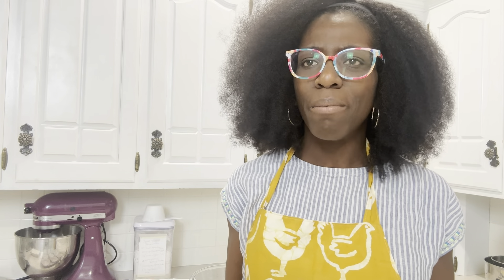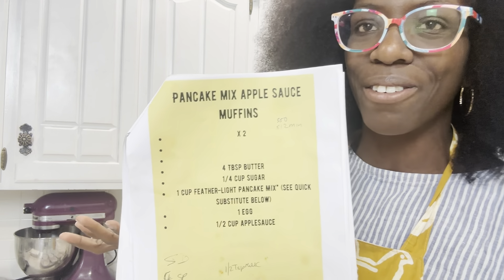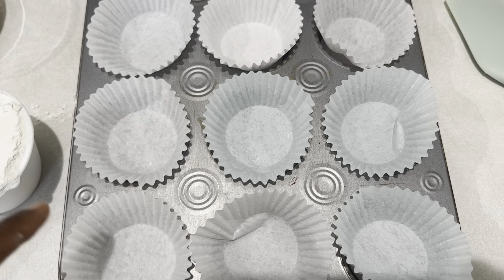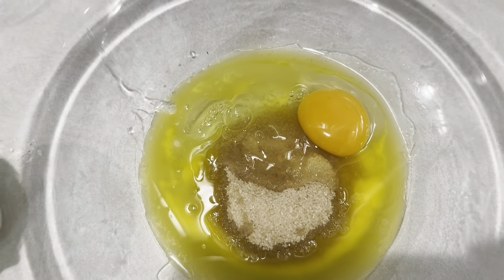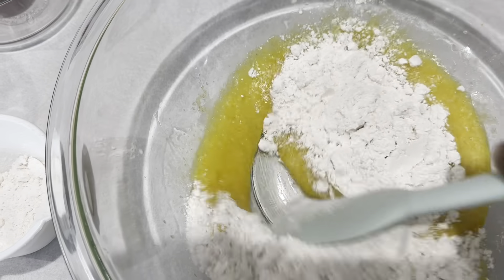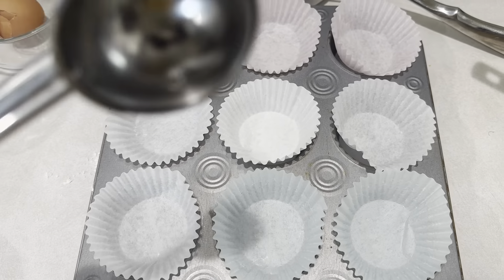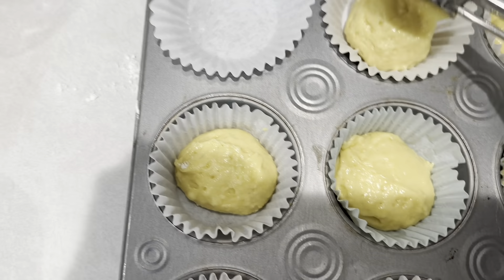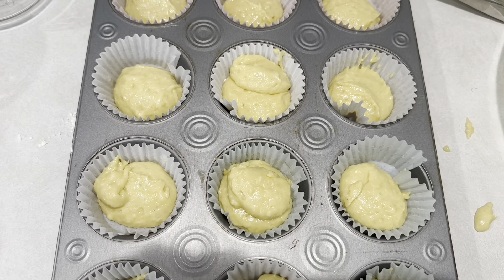Easy 8 min prep Pancake Mix Applesauce Muffins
Bake time: 12-15 min

4 Tbsp butter (melted)
1/4 cup sugar
1 cup Complete Pancake Mix
1 egg
1/2 cup applesauce